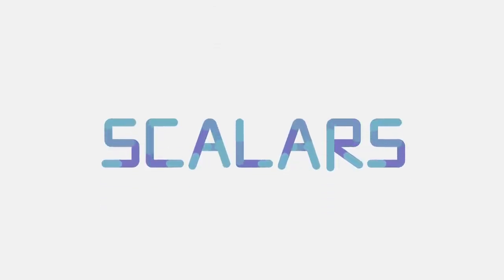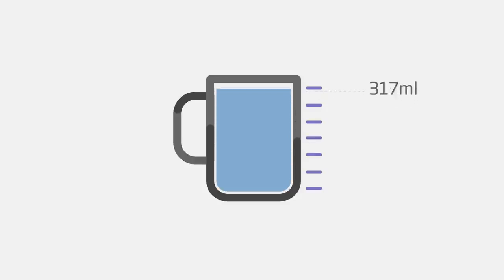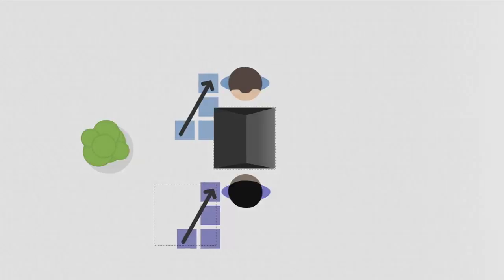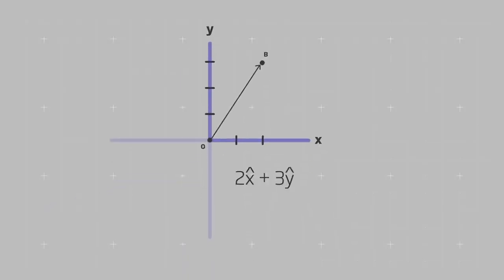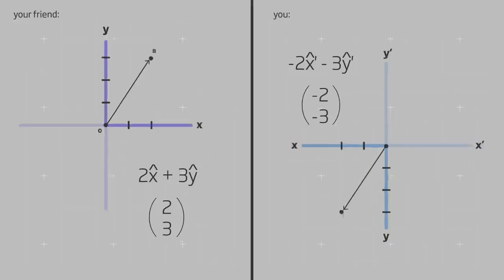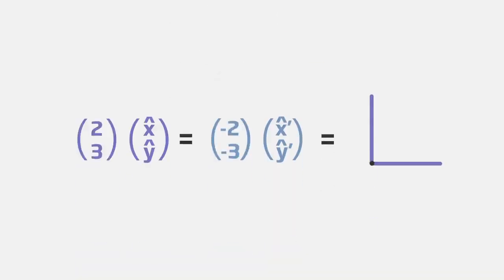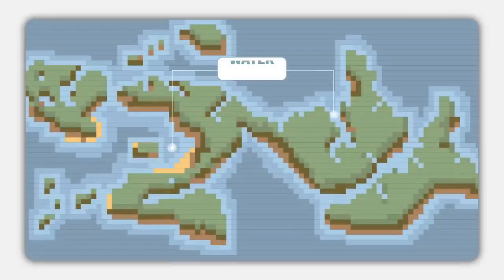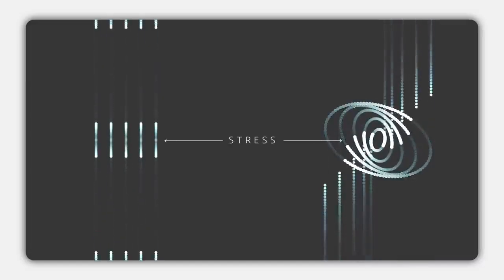What is a vector